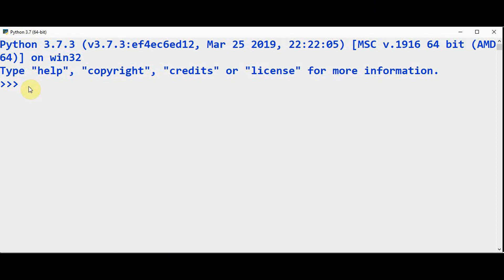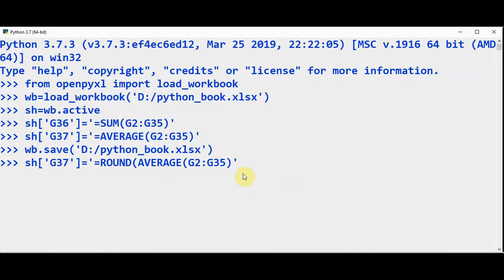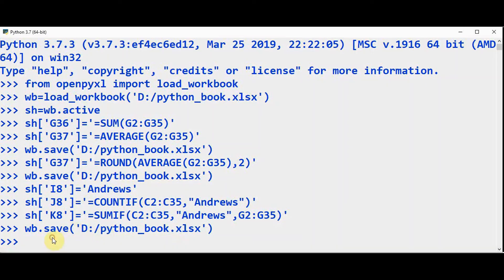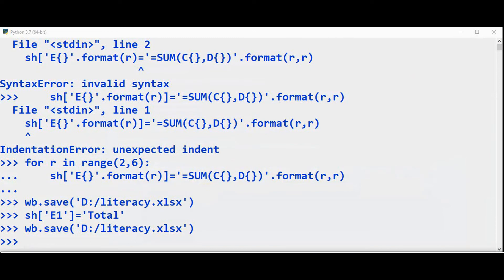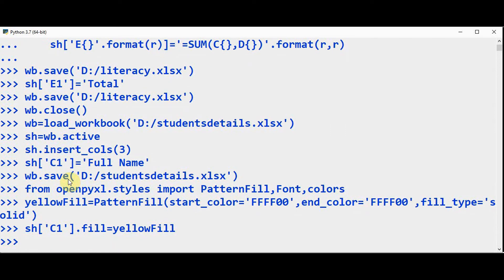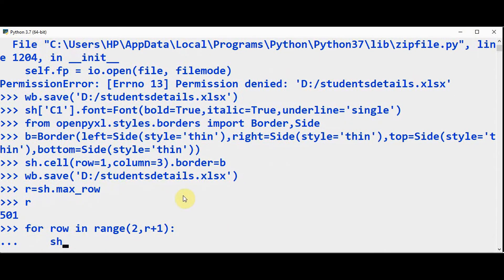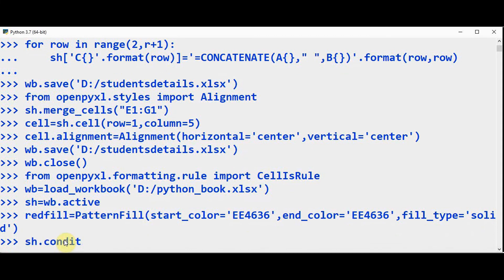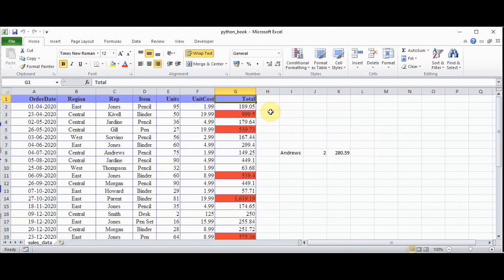Python Excel automation Part 2 - add formula and conditional formatting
This tutorial explains how to add formula and conditional formatting in excel using python with openpyxl package.
Formula used in this tutorial:
 sum, average, round, sumif, countif, concatenate, merge cells